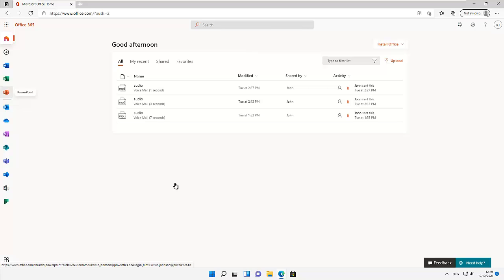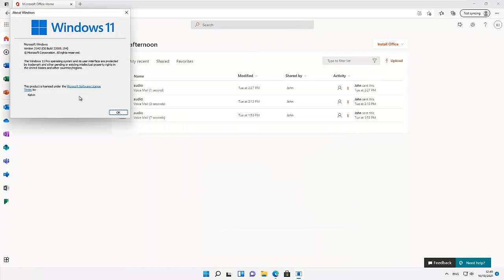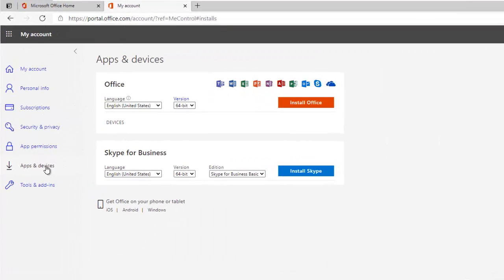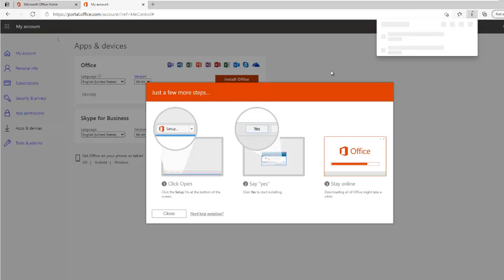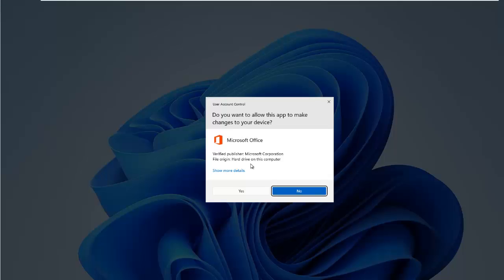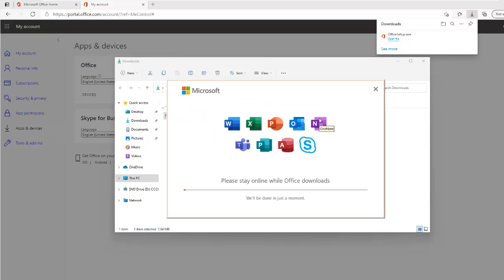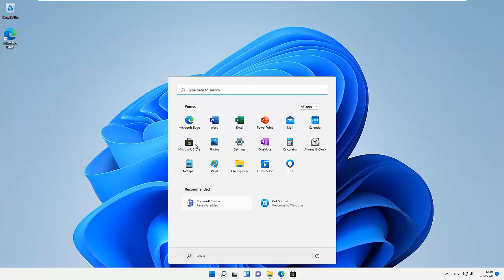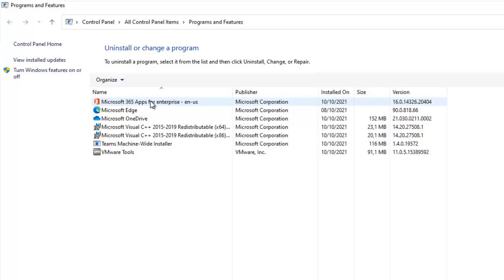Windows 11 - How to Download and Install Microsoft Office 365 Apps on a Windows 11 Computer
This Video describes how to download Office 365 apps from your office.com tenant and install it on a Windows 11 Computer.